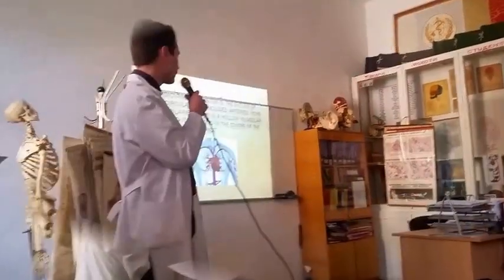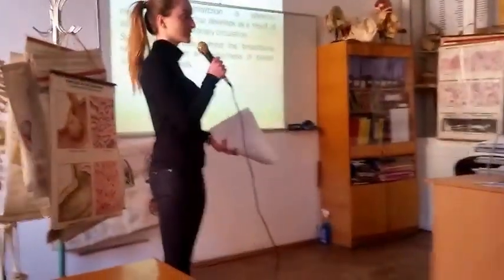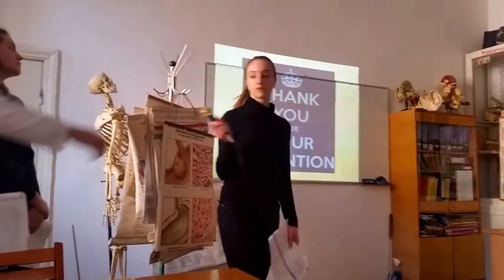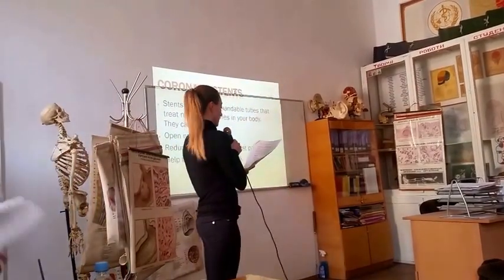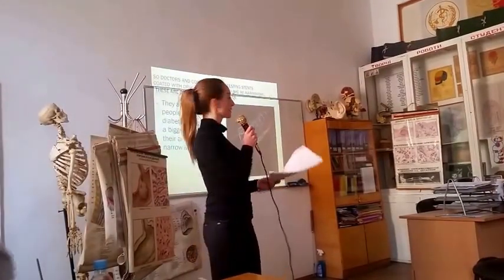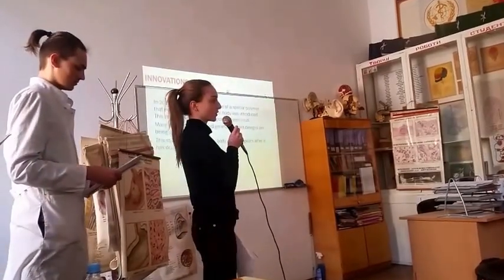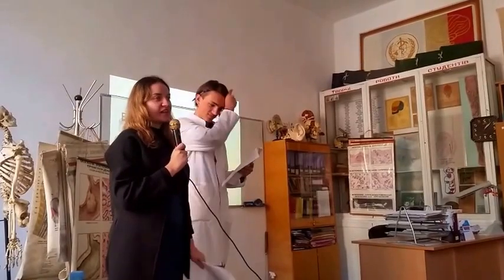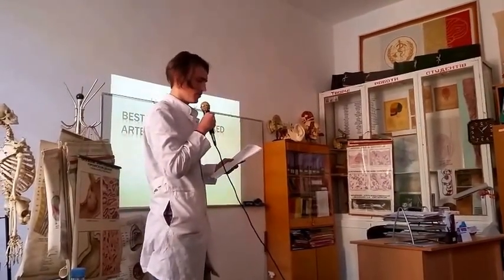Попурри репетиции по английскому языку в ООБМУ 2017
Попурри репетиции по английскому языку в Одесском Областном Базовом Медицинском Училище, 2017